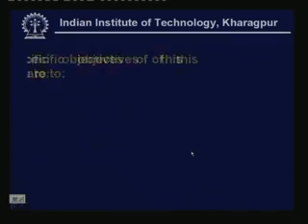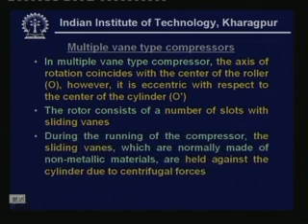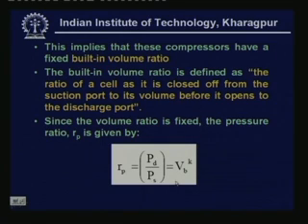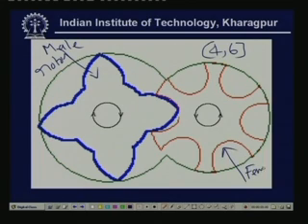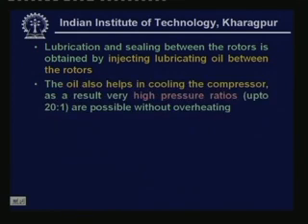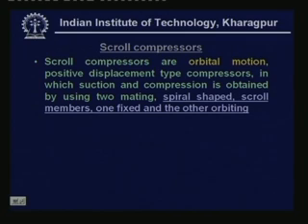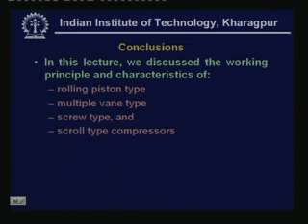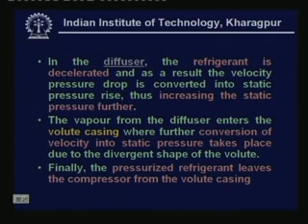Lecture -23 Compressor (Contd.)